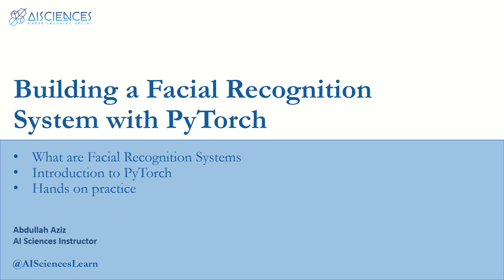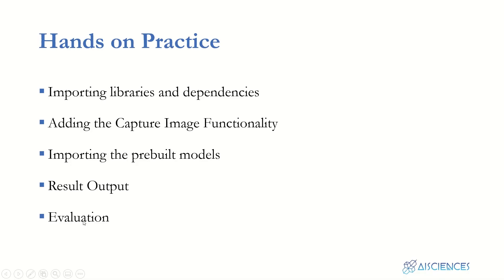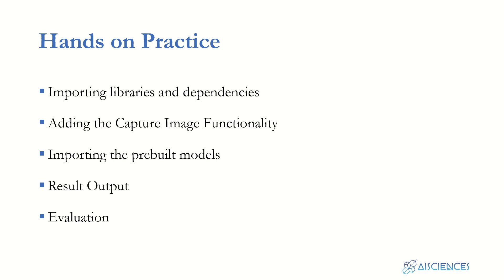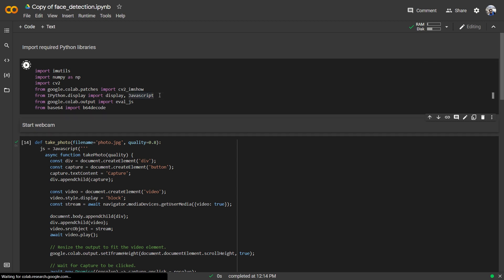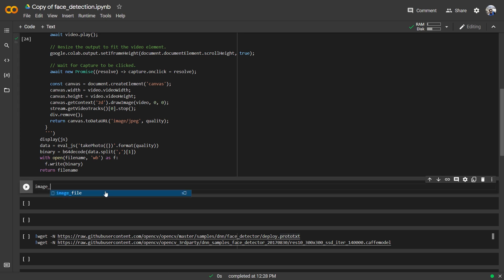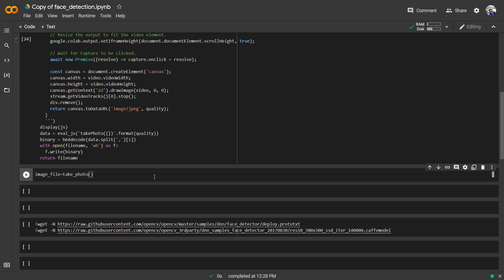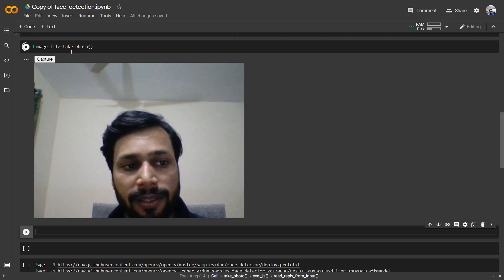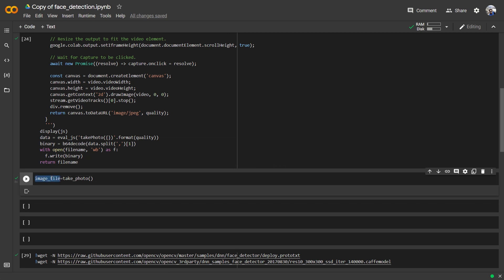Face recognition using few shot learning | AI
In this video, we are going to build a Facial Recognition System with PyTorch.